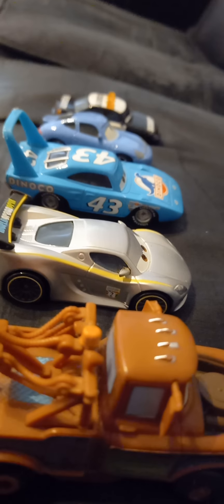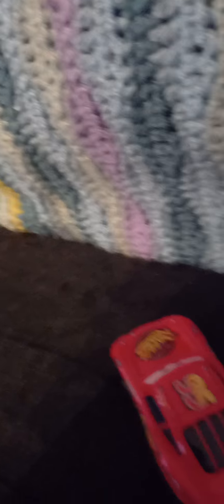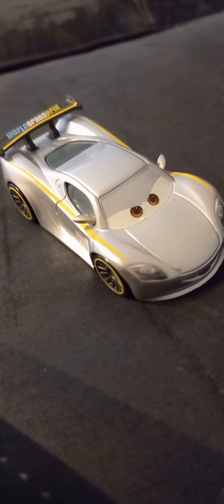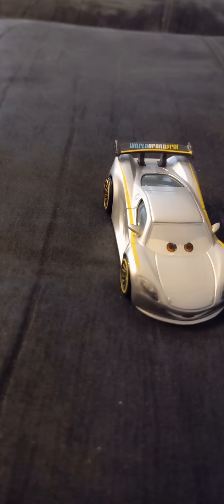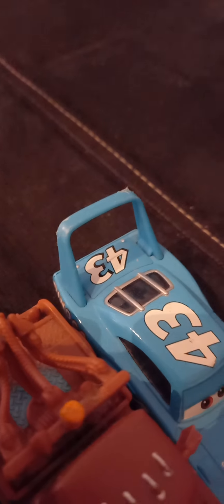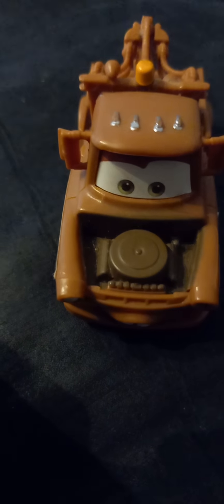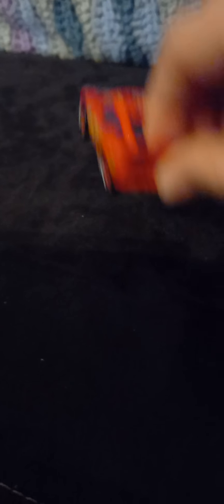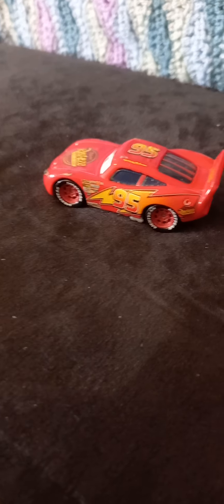Five Nights at freddys in cars